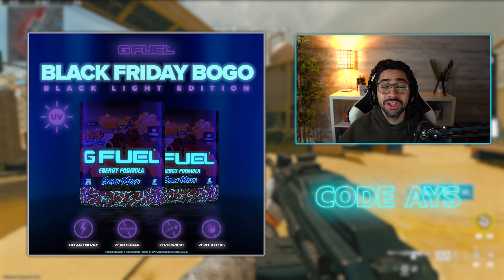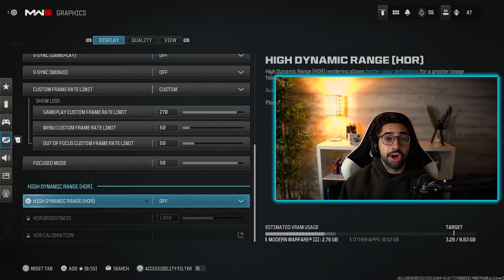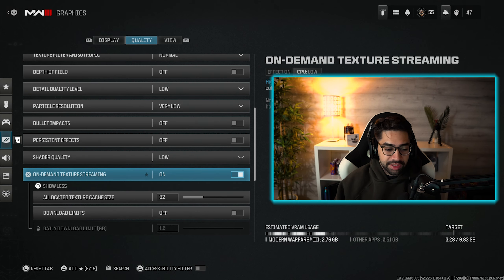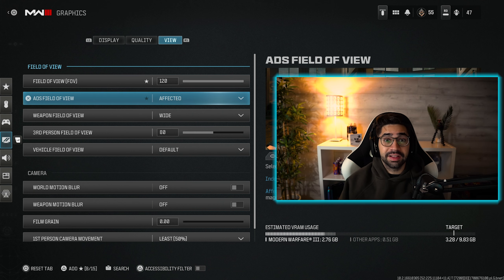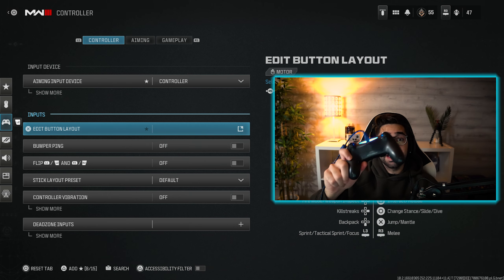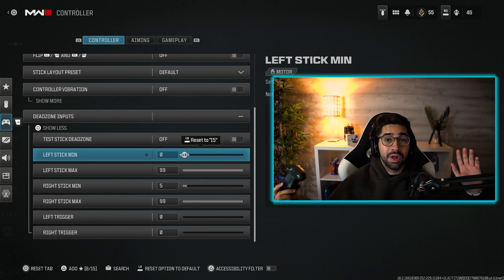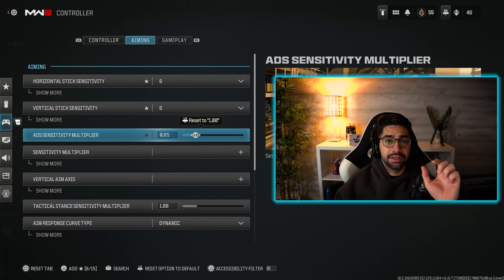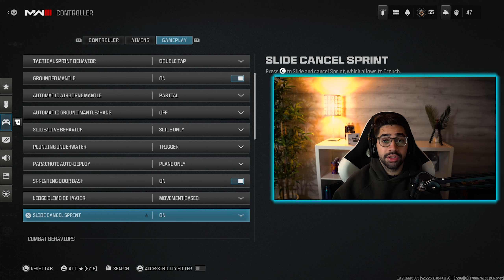BEST MODERN WARFARE 3 SETTINGS! (MW3 Graphics, Controller, Sensitivity Settings) - MW3 BEST SETTINGS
0:00 - intro
0:42 - graphics settings
4:30 - audio settings
4:50 - controller settings